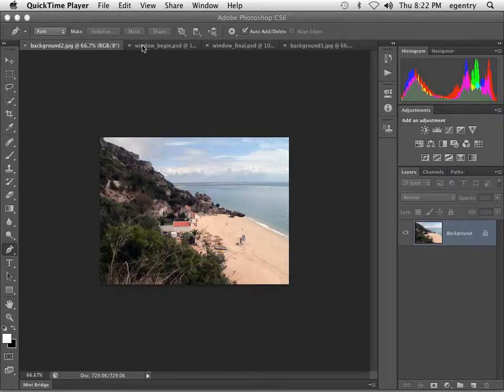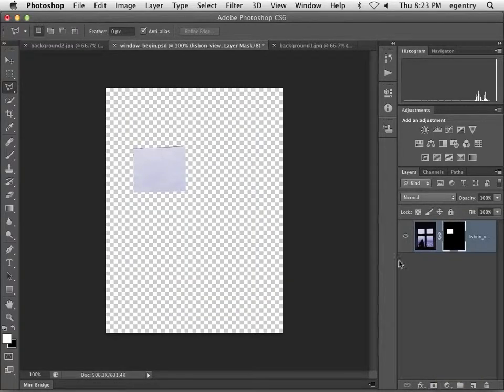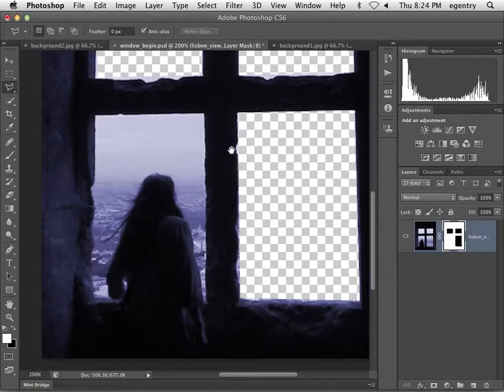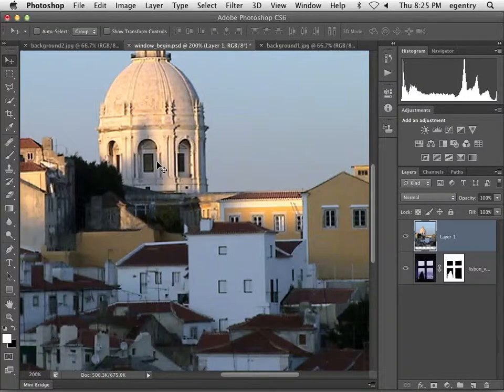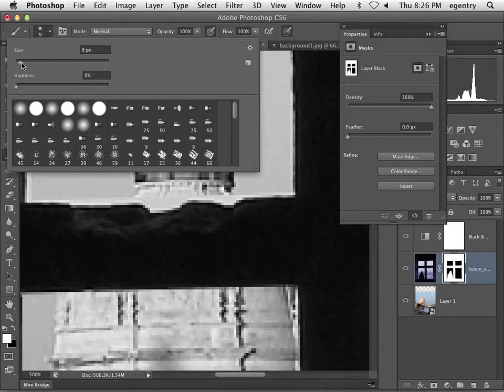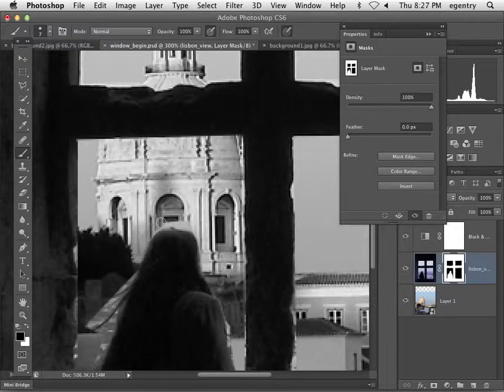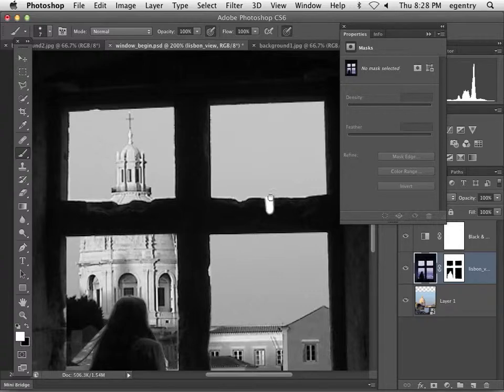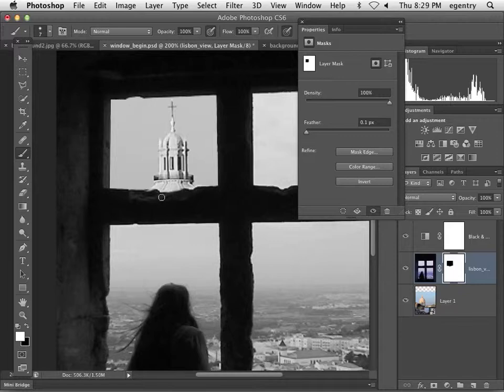Basic Layer Masking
Using three files - learn how basic layer masking works.